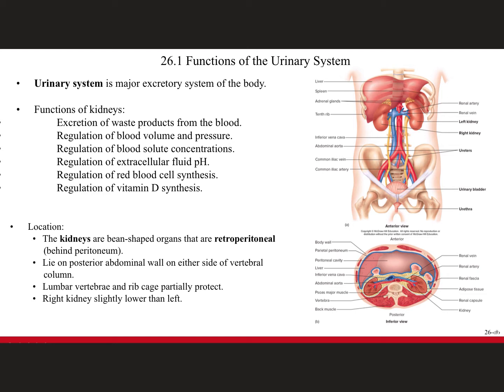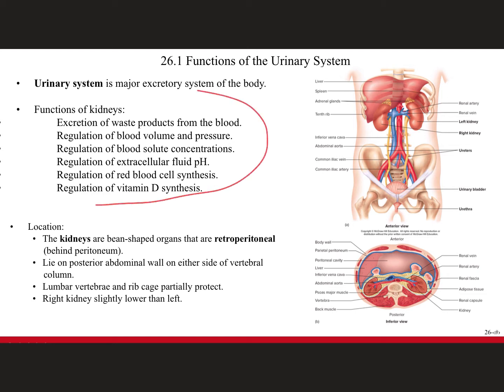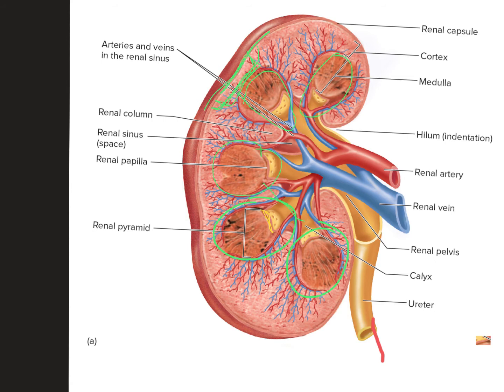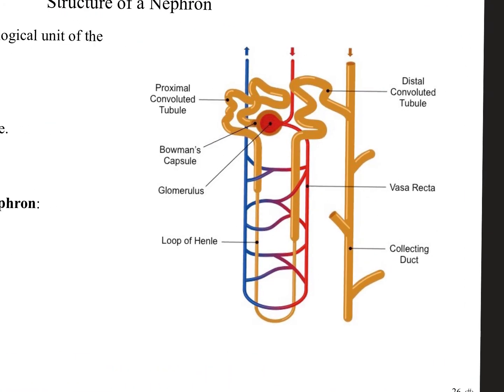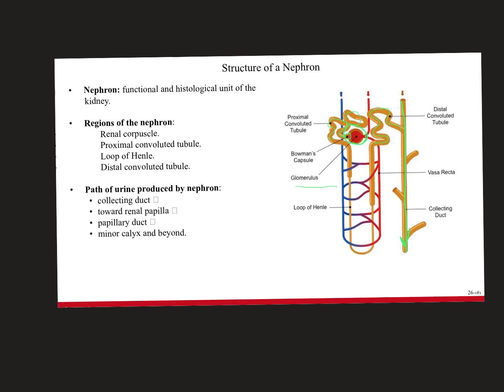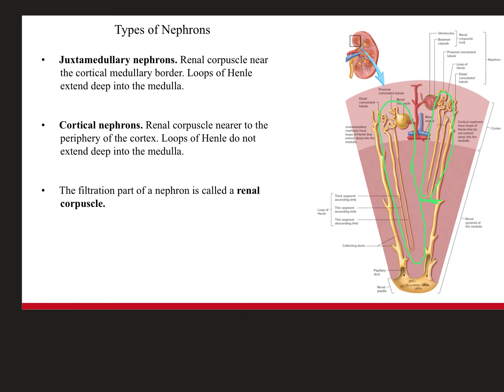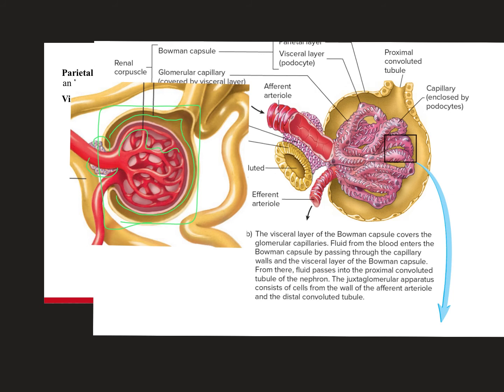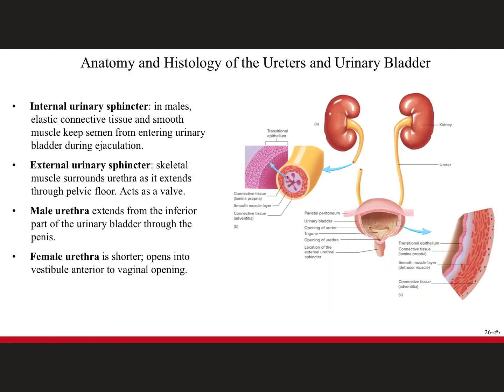19 - CH 26 - urinary 1 - 4122021